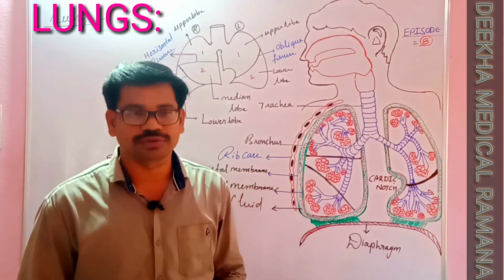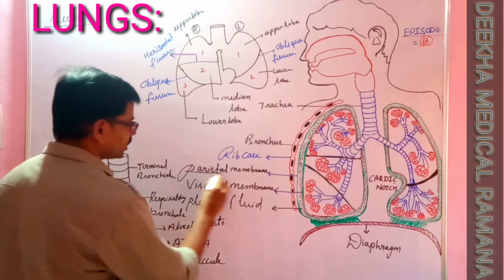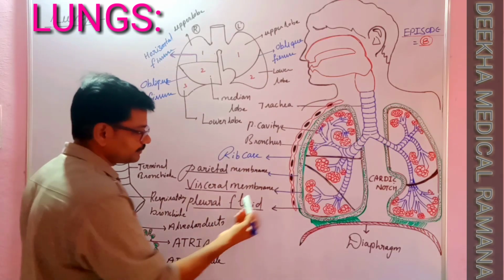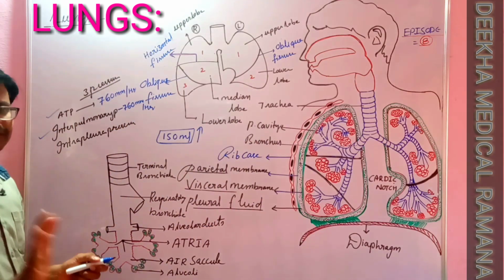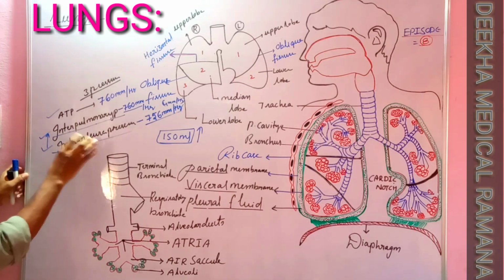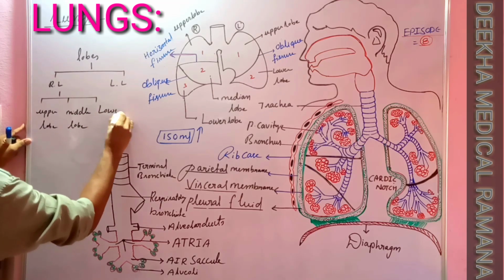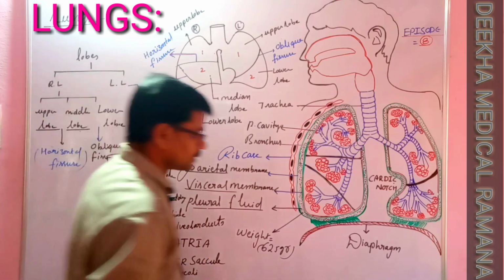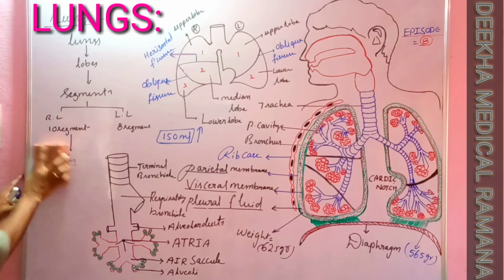part-8 BREATHING AND EXCHANGE OF GASES#NEET, ZOOLOGY#